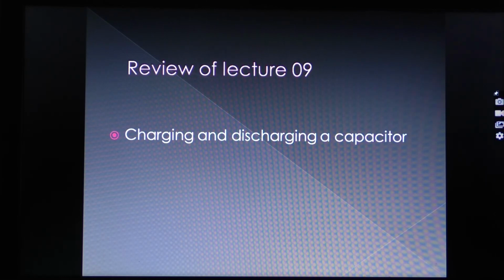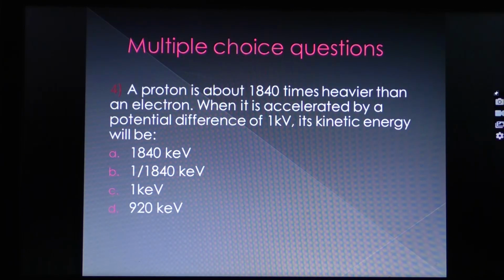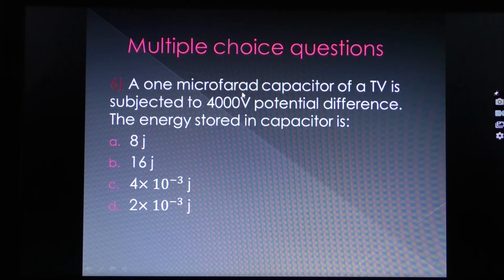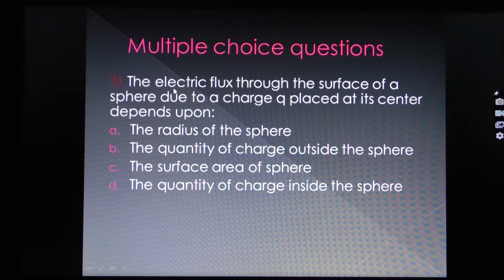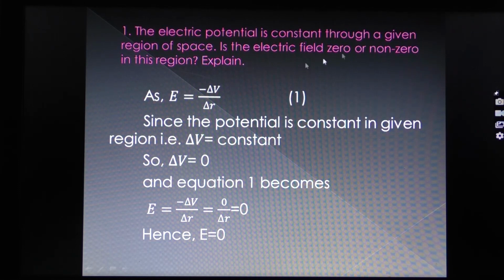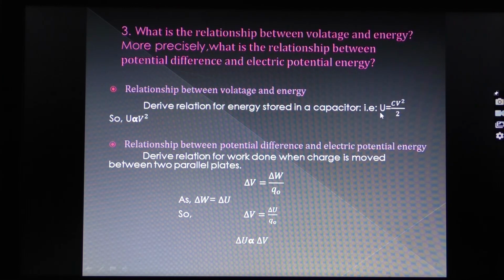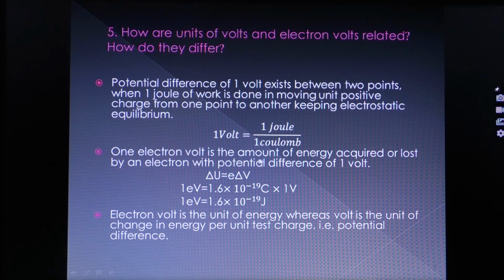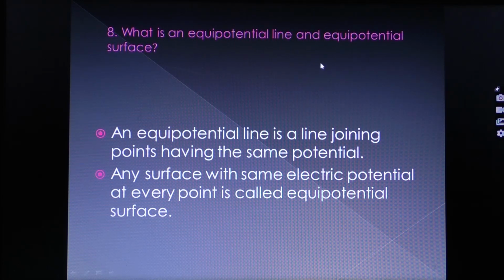Physics Lecture 10 Electrostatics Multiple and Conceptual Questions HSSC II Fbise 1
Electrostatics,
Multiple Questions,
Conceptual Questions,